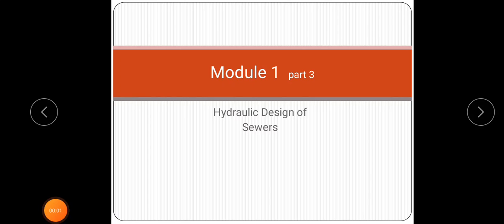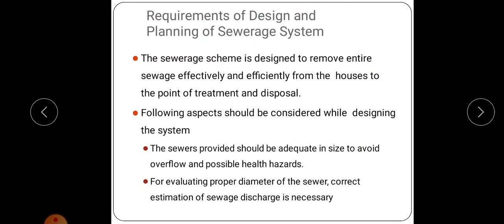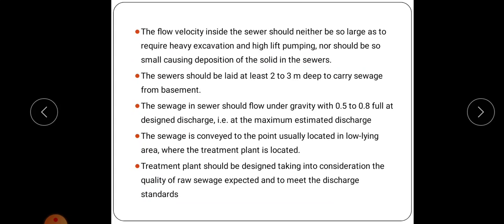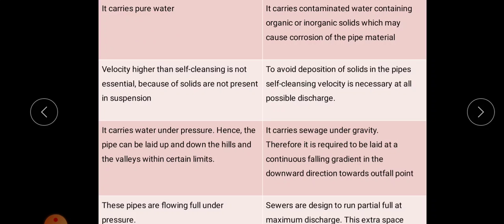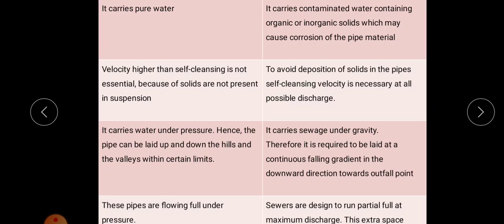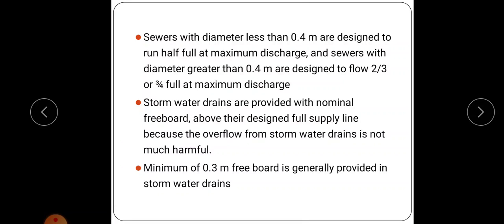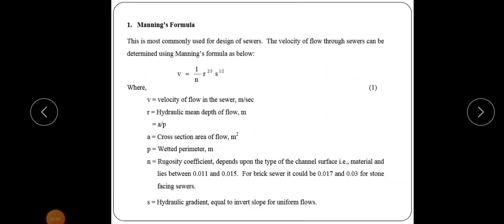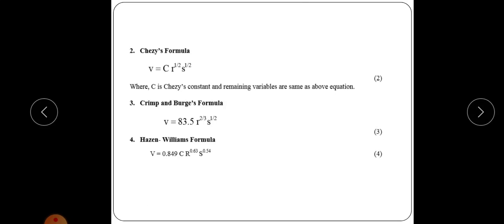Hydraulic design of sewers